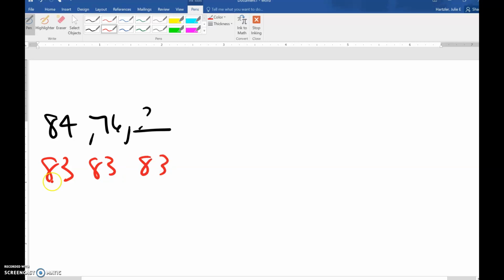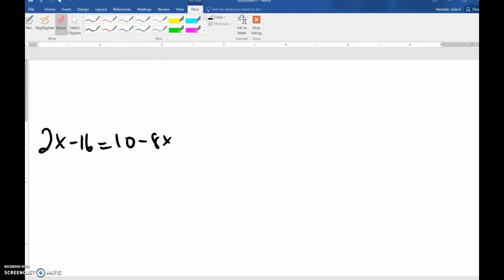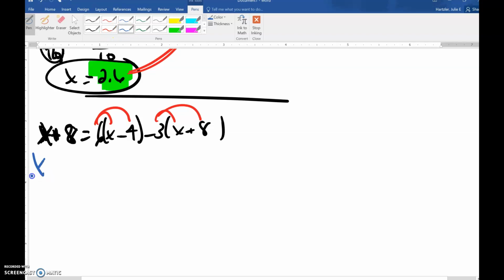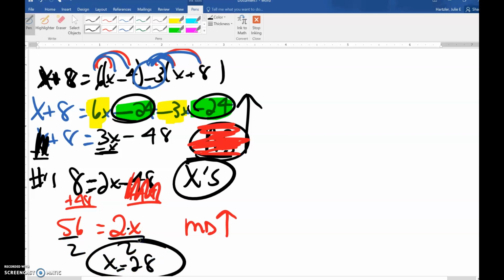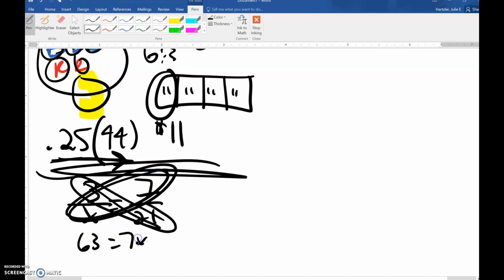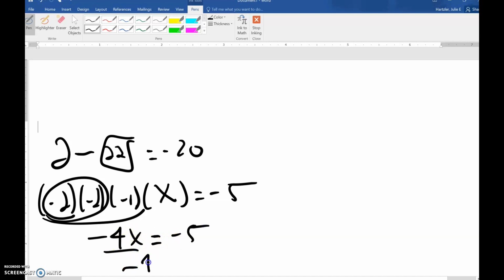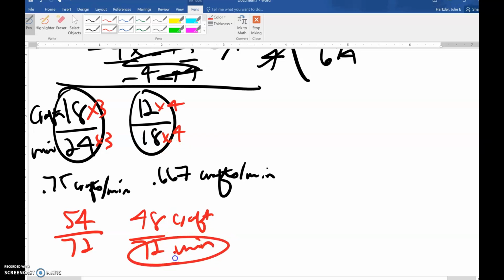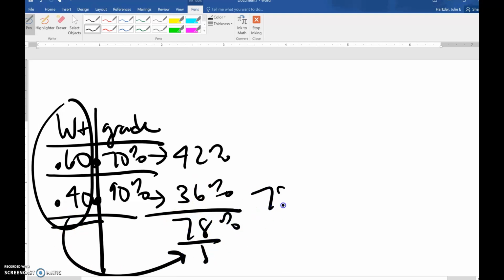Mrs. Math Final exam review part 3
Review for Mat-064 Final